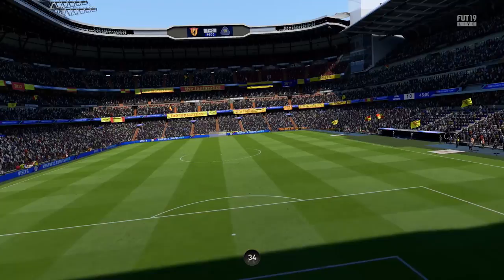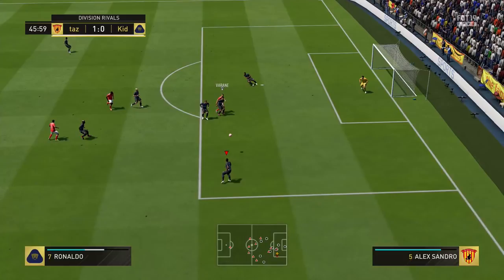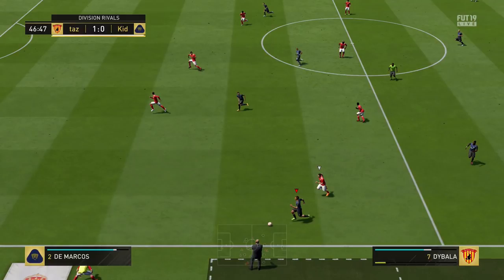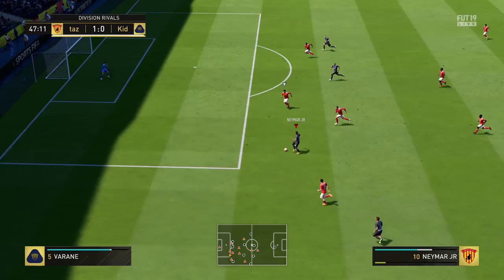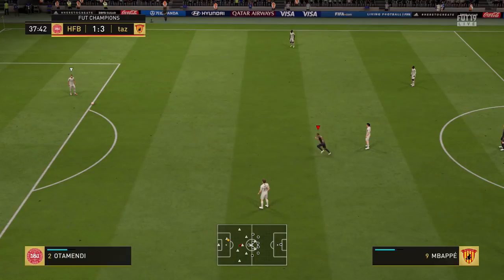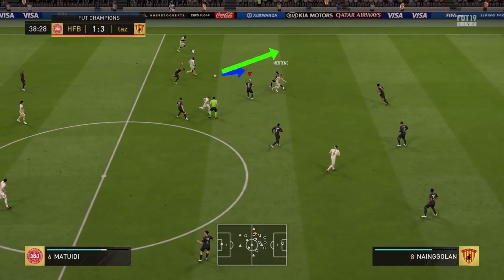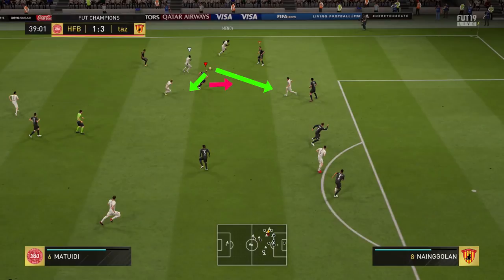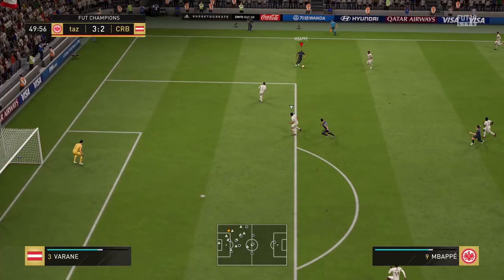IMPROVE BY LEARNING HOW TO THINK AS A FIFA PLAYER | Evaluation of Options | FIFA 20/FIFA 19 Tutorial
In this tutorial video of THE GUIDE we explain how you should think as a FIFA player. This means how you assess the situation and evaluate your options. This general concept is key for improving as a FIFA player and affects your defense and offense! The gameplay material is captured in FIFA 19, but as this is a general concept on how you have to think in FIFA, it's valid for FIFA 20 as well.
▼More information about bPartGaming

Interested in private coaching for FIFA 19 with Elite and Top100 players? Check out the early bird offers on our brand new coaching

This video is dedicated to the offense and shows you how to utilise the three touch roulette to beat the defender and create dangerous chances. It can turn around the situation immediately and will help you to open up the opponents defense.